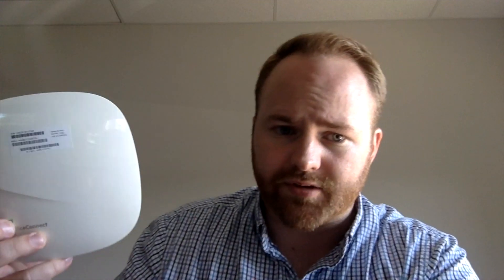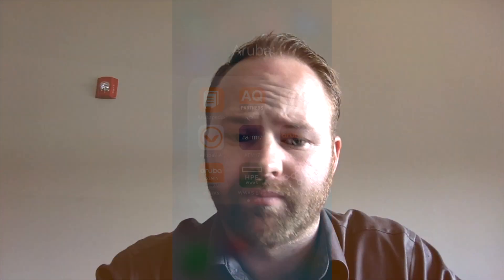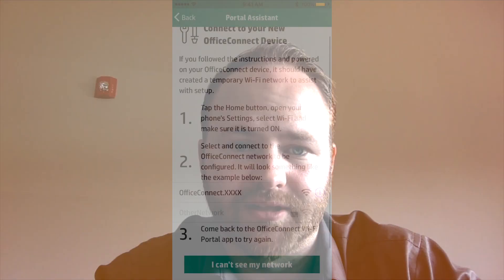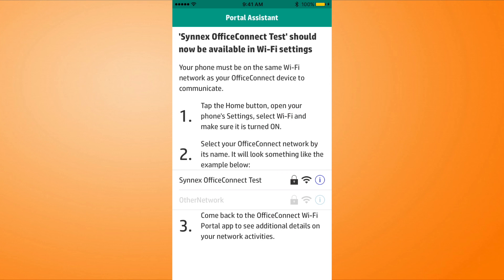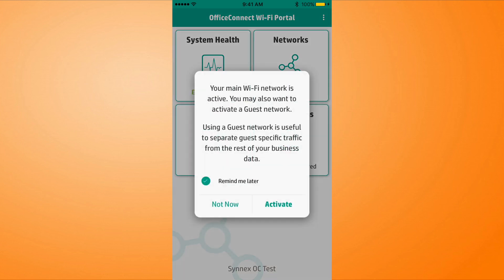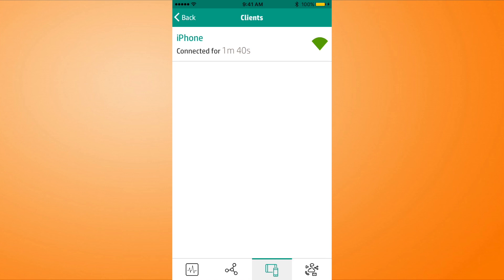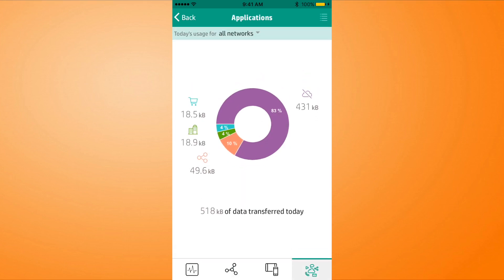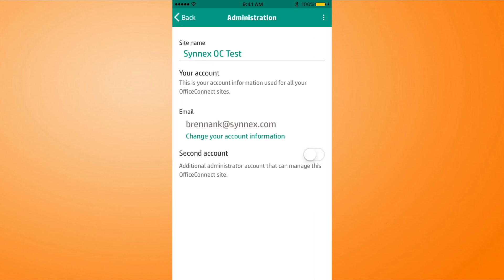Setting Up & Exploring the HPE OfficeConnect OC20 Access Point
Join us as we jump into setting up our OfficeConnect OC20 Access Point using the OfficeConnect App!